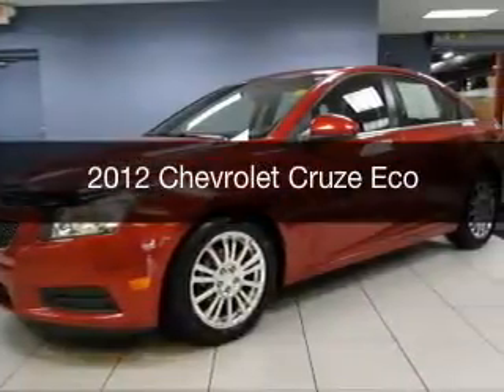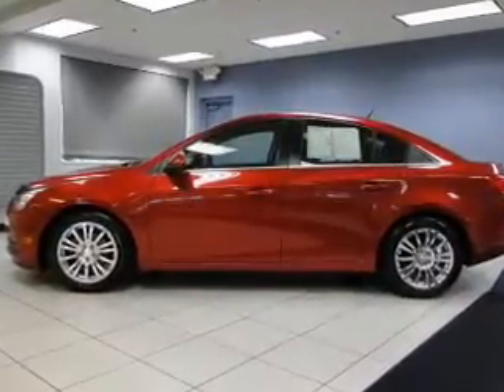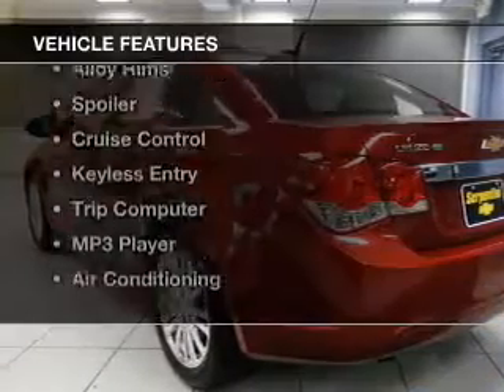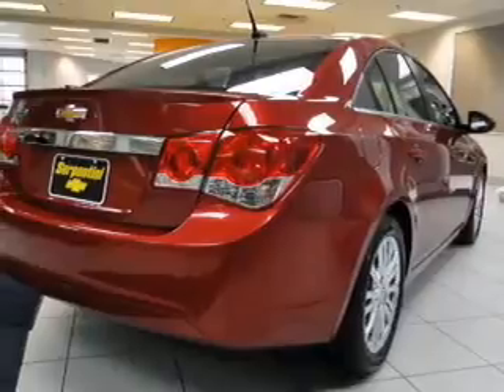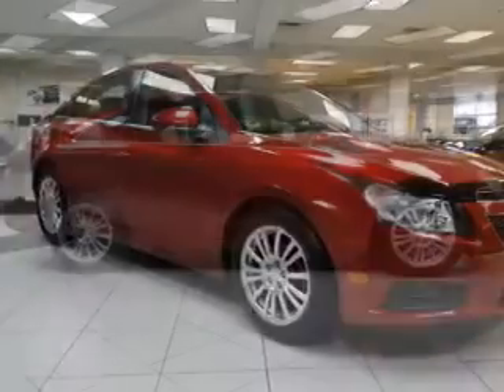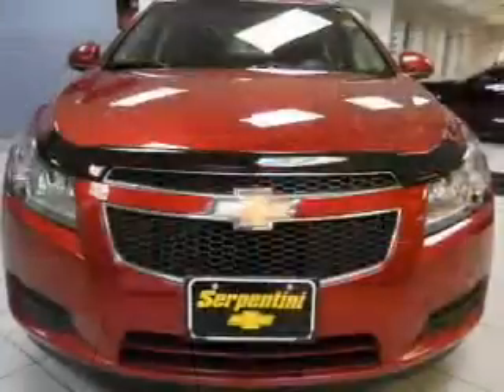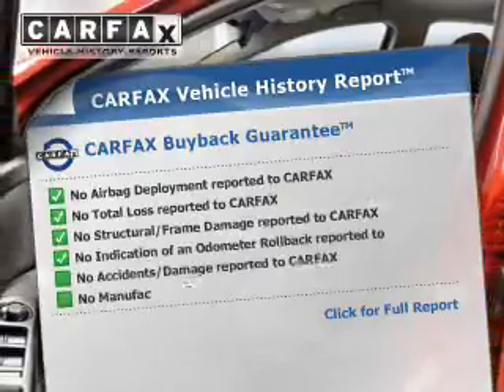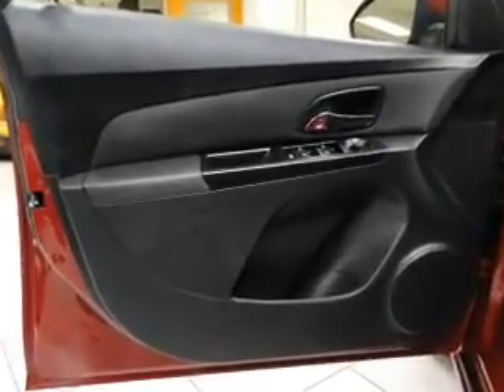2012 Chevrolet Cruze - Strongsville OH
Year: 2012
Make: Chevrolet
Model: Cruze
Trim: Eco
Engine: 1.4 L, 4 cylinder
Transmission:
Color: Red
Mileage: 66601
Address:
15303 Royalton Road